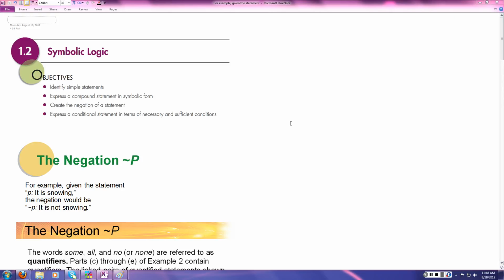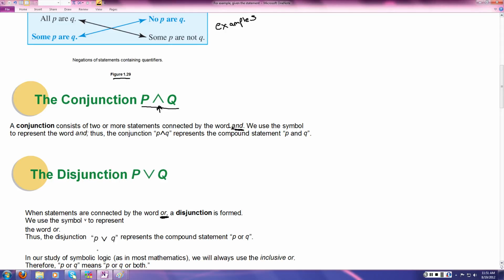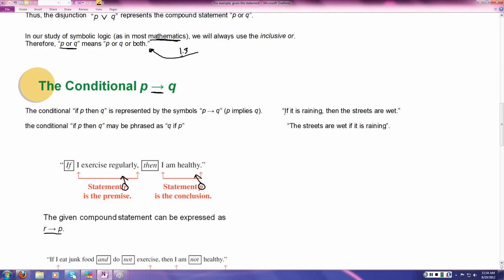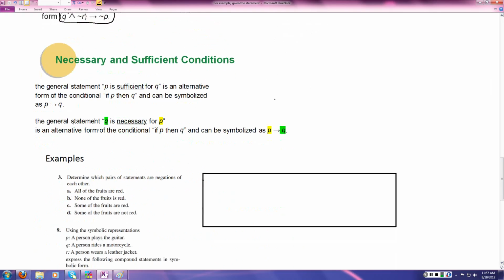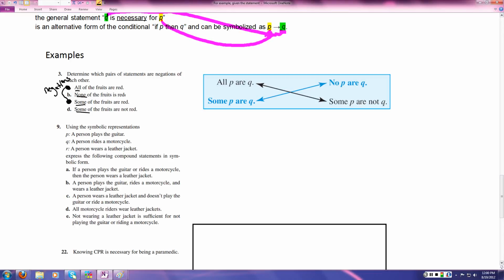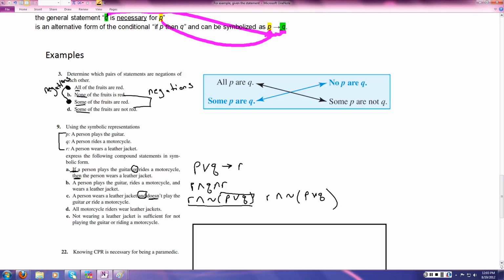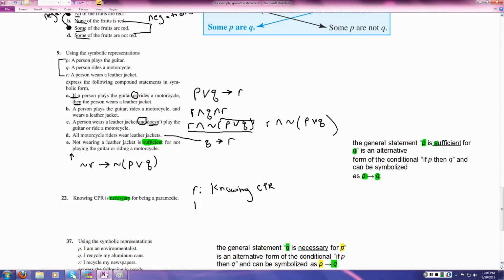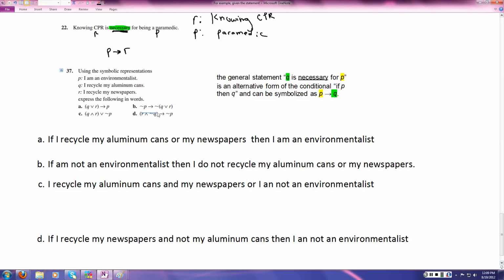1.2 Symbolic logic